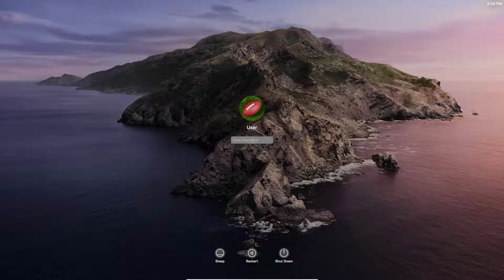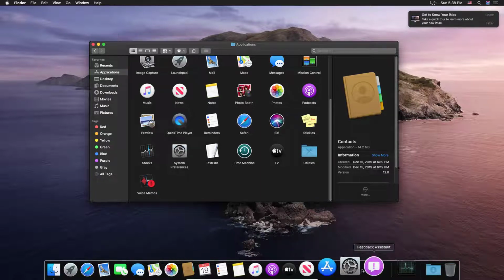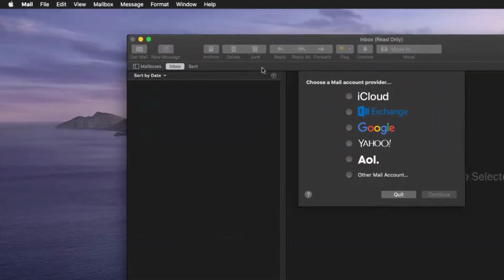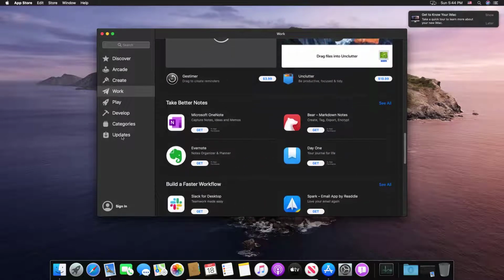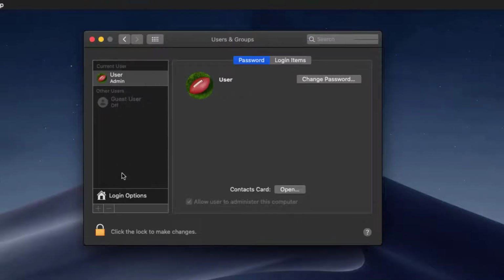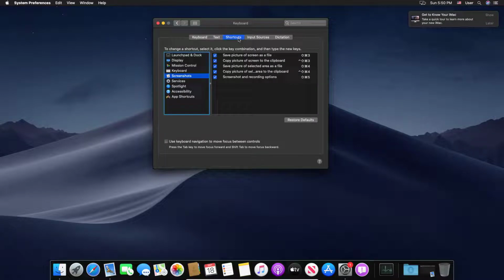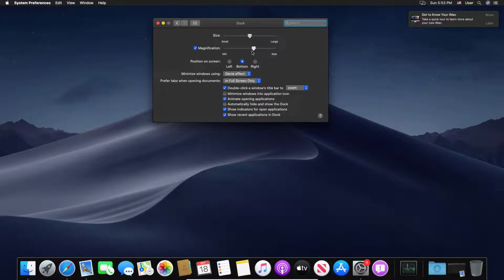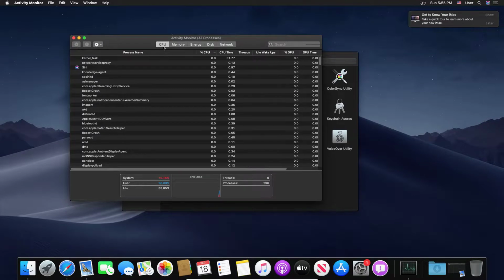How to use Catalina MacOS: Part 1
I'm glad to share with you this useful guide that will help you to have a clear understanding of how to navigate this operating system so we can manage and adjust settings on a daily basis or learn before jumping to the Mac OS experience with Catalina.